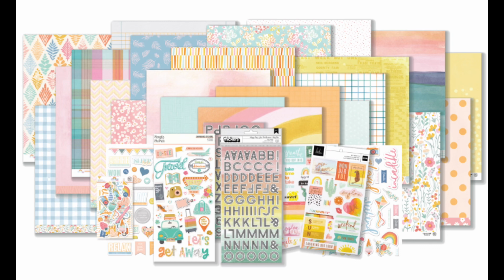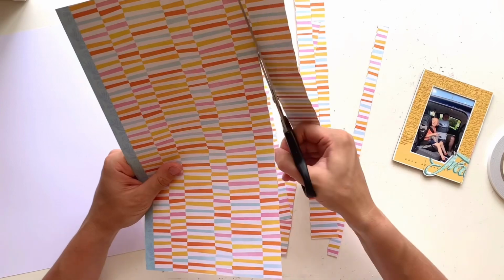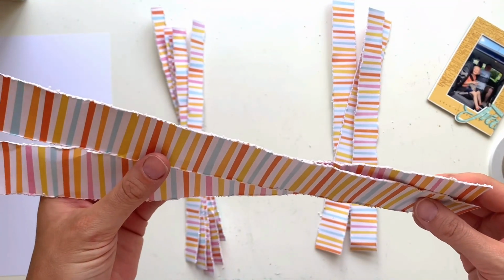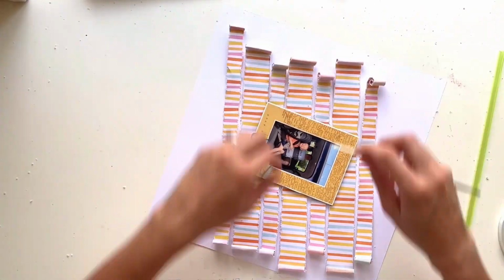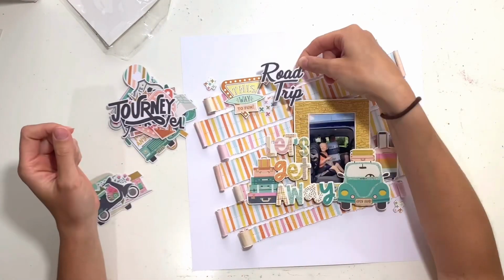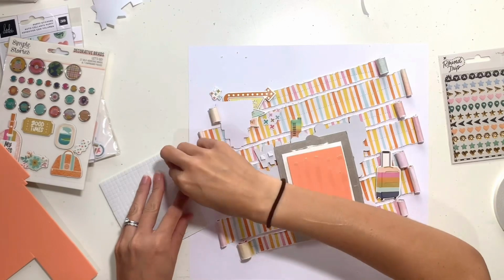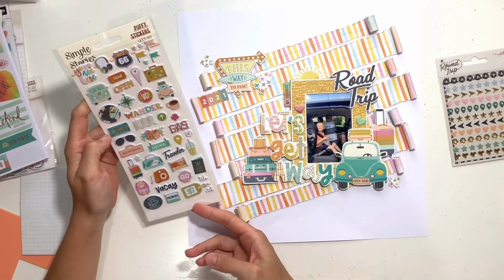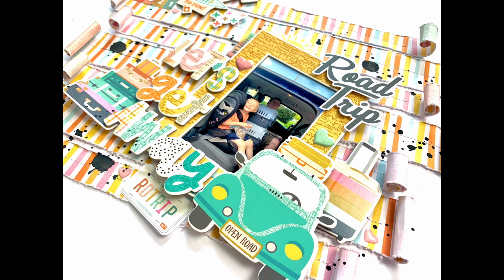LET’S CREATE WITH CHIPBOARD | REBECCA MOORE | JUNE 2022 HIP KITS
ad Hello, it’s Rebecca @preciouspagespapercraft with you today sharing a new layout for @hipkitclub using the June 2022 Hip Kits. I'm focusing on the chipboard elements in the kits.

There are so many benefits to becoming a Hip Kit subscriber:
- $5 off the main kit price
- Exclusive access to Hip Kit Cutfiles each month

You can find more details about Hip Kit subscriptions and sign up